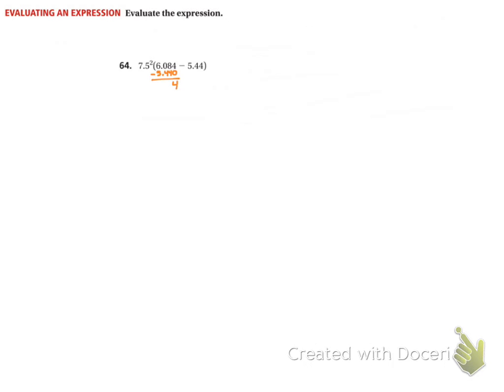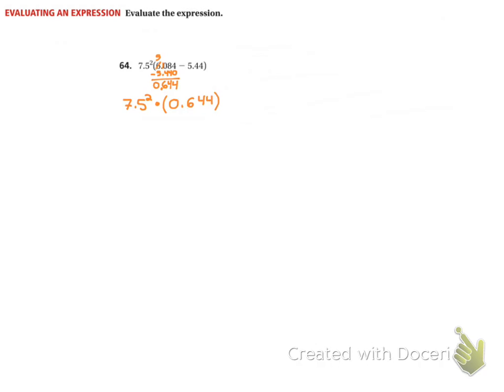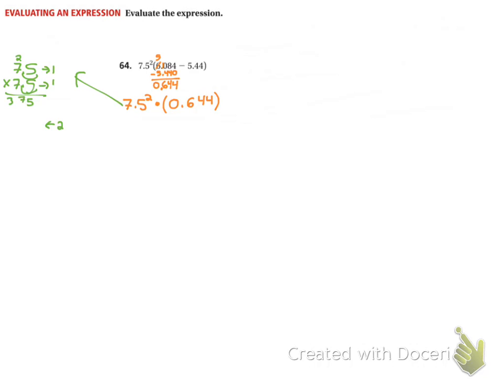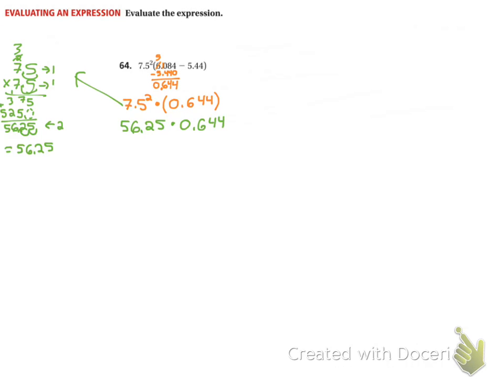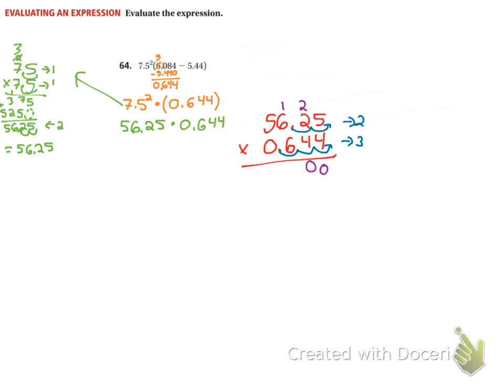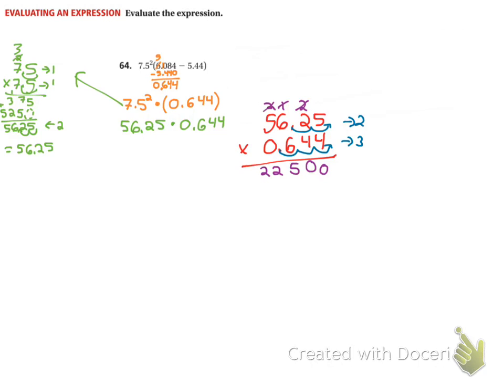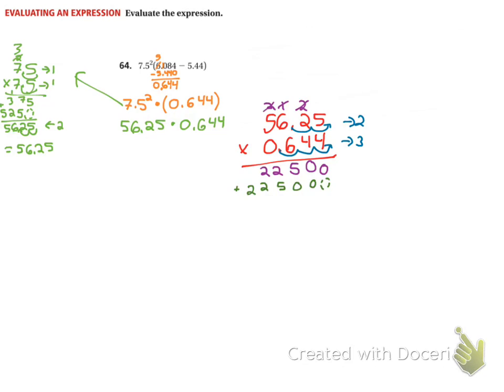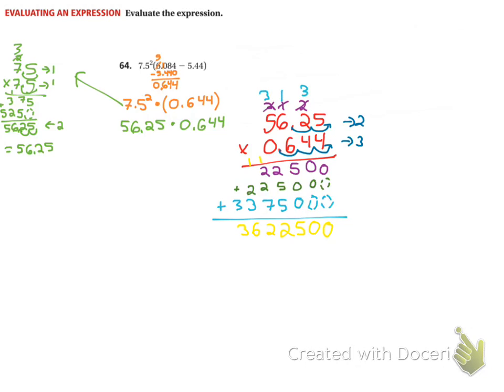2.5 HW pg. 78 #64